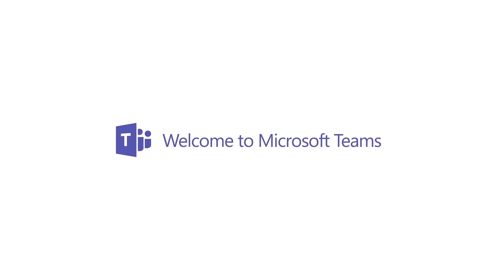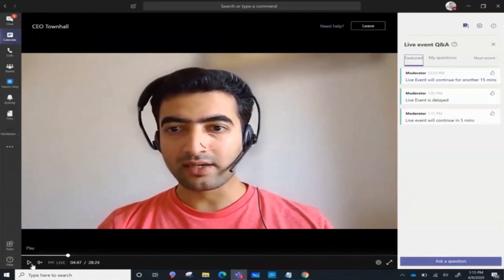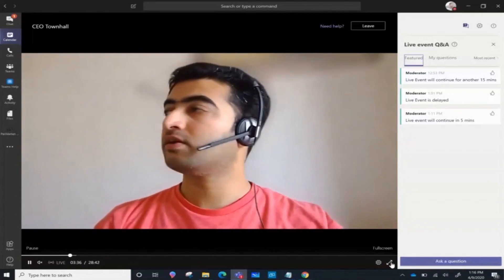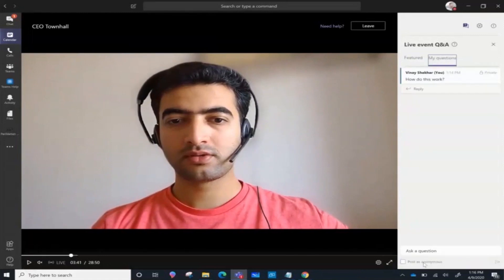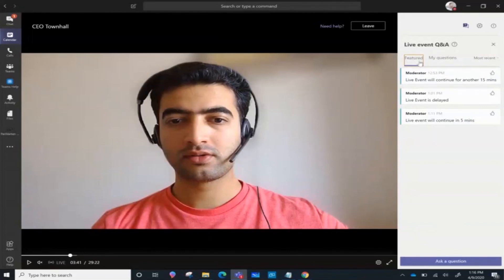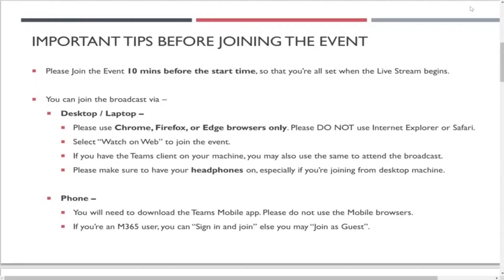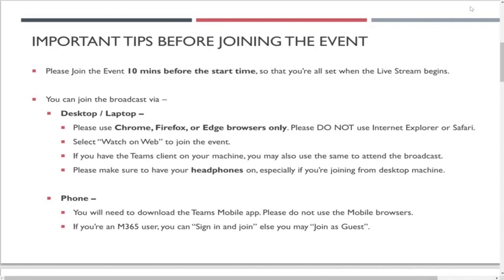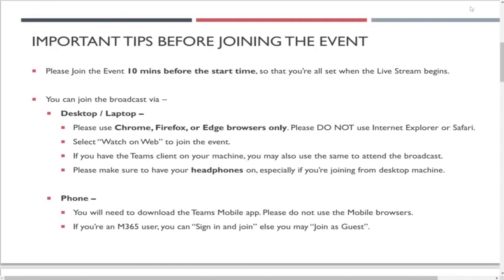Attendee Experience in Teams Live Event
Learn how you can watch the Live Event broadcast LIVE as an Attendee